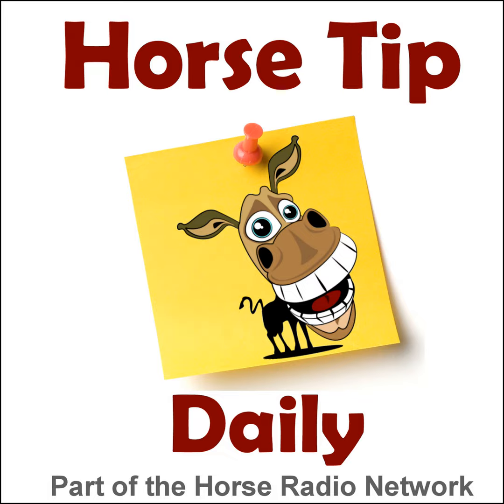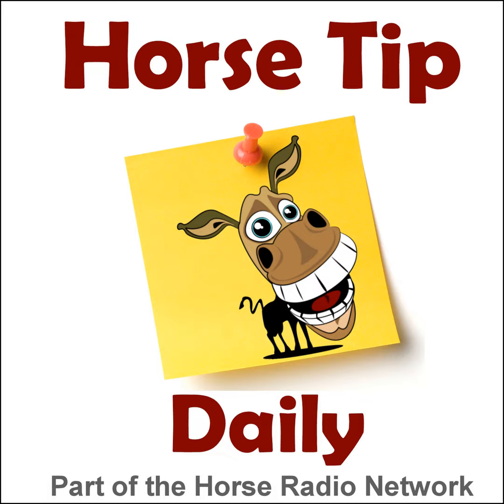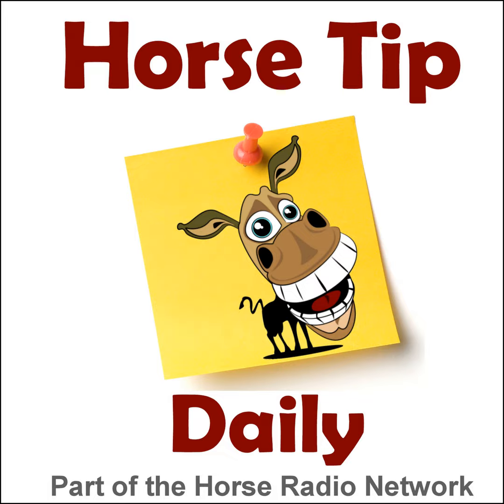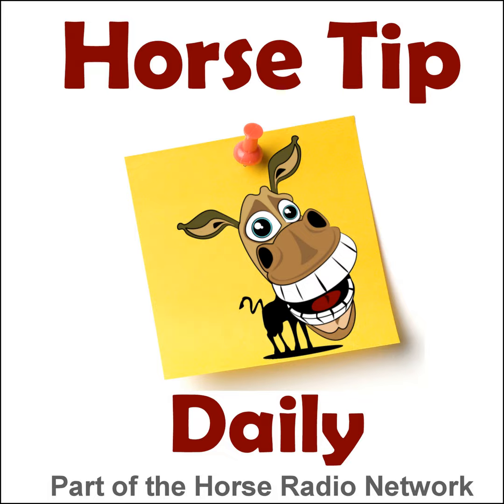Horse Tip Daily #776 by Wintec – More Carl Hester Tips with Reese & Philip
Today's tip is from the Dressage Radio Show episode 199.